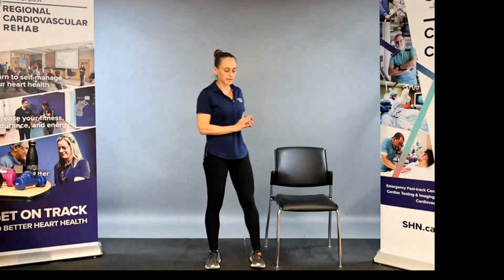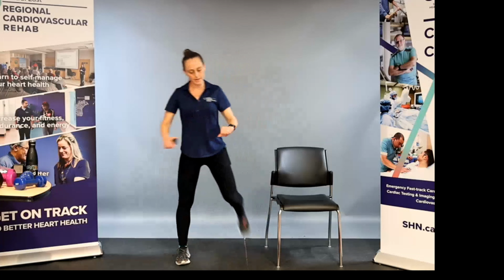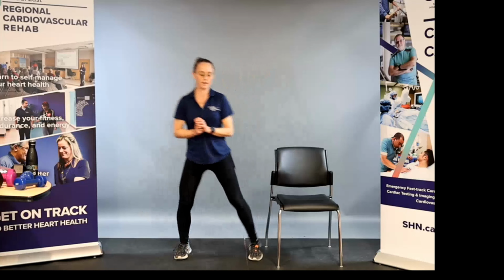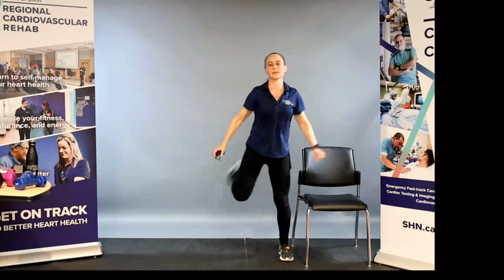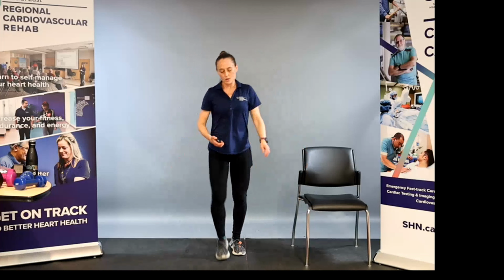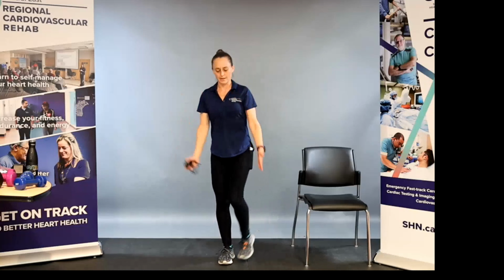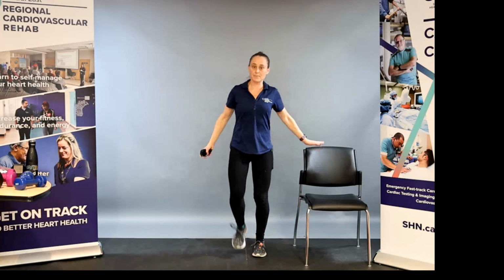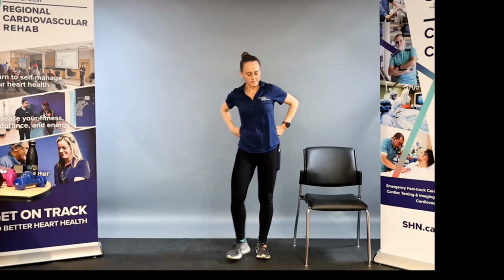Aerobic Training with Lara - Central East Regional Cardiovascular Rehab